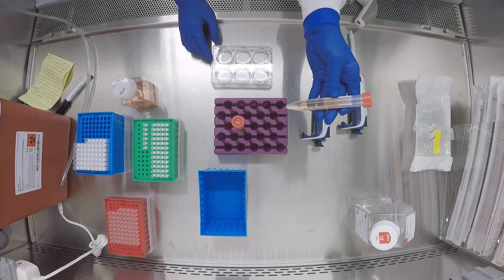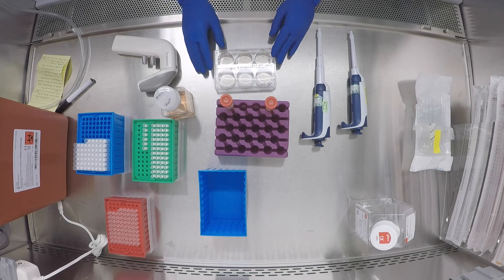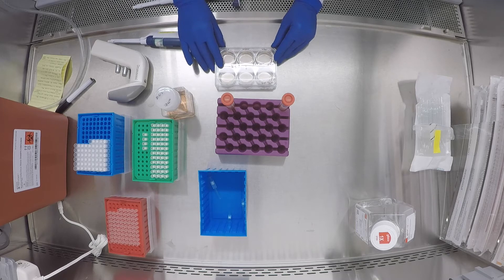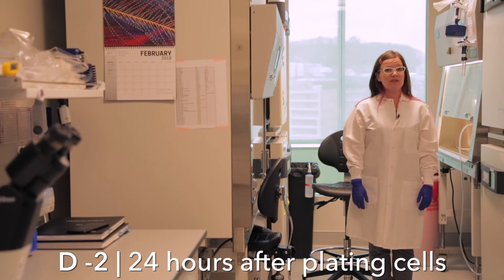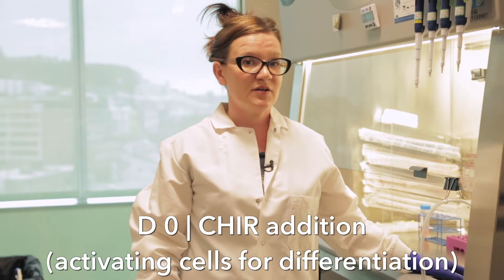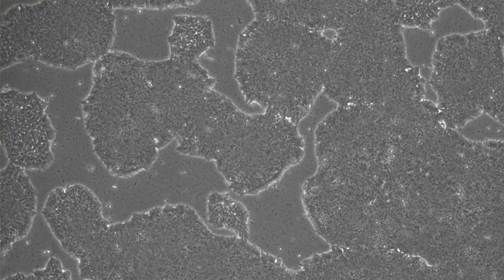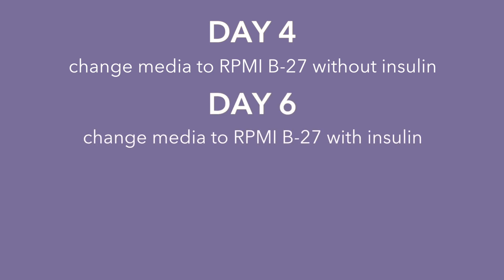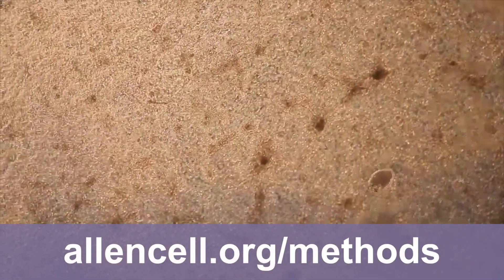Allen Cell Methods: Setting up the WTC parental line for cardiac differentiation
To ensure researchers have success working with our human induced pluripotent stem cell lines in their lab, our Angel Nelson highlights nuanced techniques and helpful tips while demonstrating our cardiac differentiation protocol for the WTC parental line and our gene-edited cells. If the experiment is successful, you can expect to see beating cardiomyocytes at day 7.